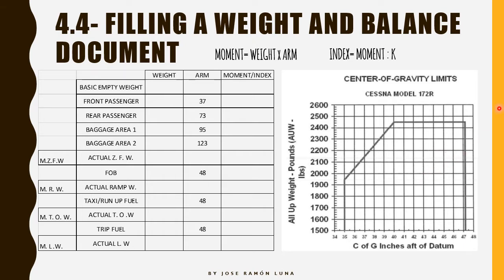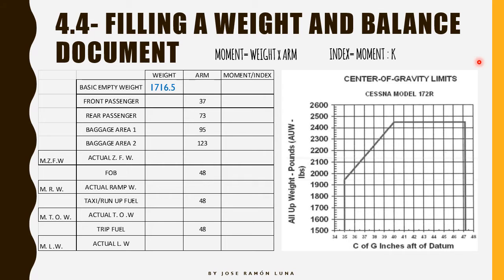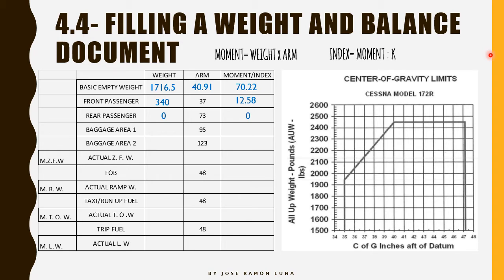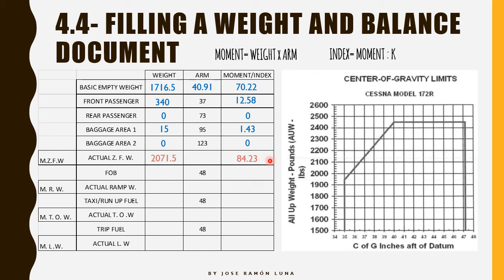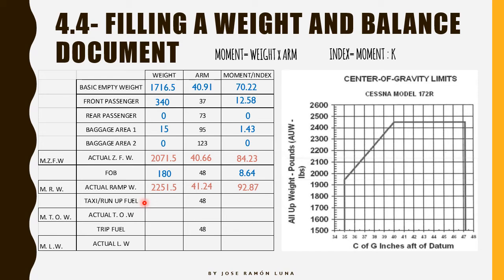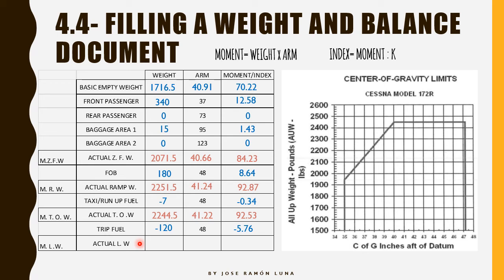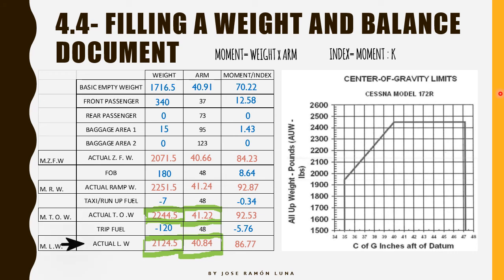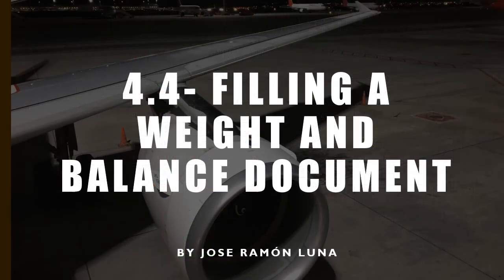HOW TO FLY A CESSNA 172 :(4x4) - NOTAMS, Weather and flight folder IV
Fourth chapter of the fourth section where the preparation for a flight regarding papers, documents, flight plan filling and other documentation as NOTAMS or weather is shown.

Te enseñamos todo lo necesario para ser piloto, con lecciones en Español y en Inglés, ejemplos prácticos, webinars y clases privadas online!
NO importa el lugar donde te encuentres, ni el dispositivo que utilices, nuestros cursos y clases se adaptan a ti! A que esperas a sacarle el máximo provecho al estudio!!!
Tienes alguna duda? CONTACTA CON NOSOTROS!